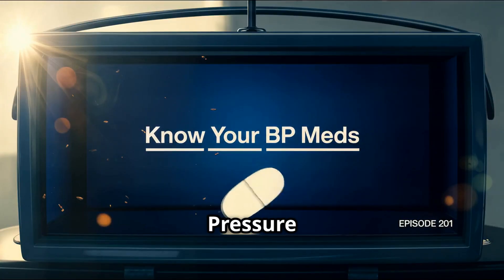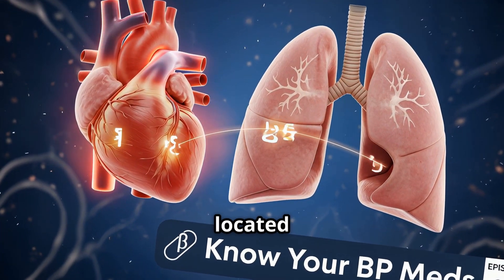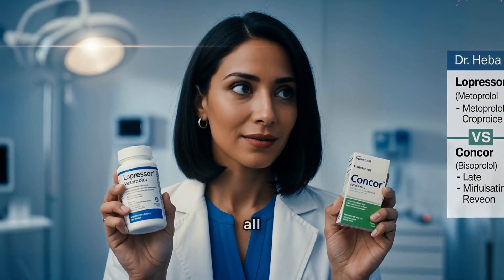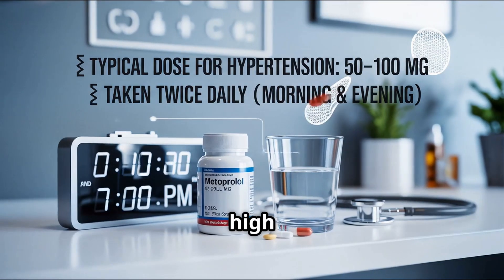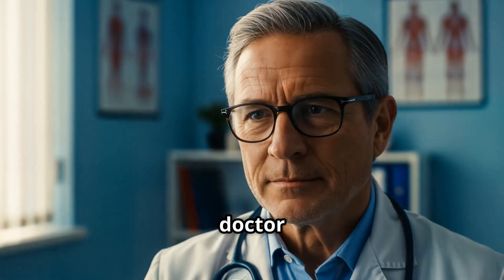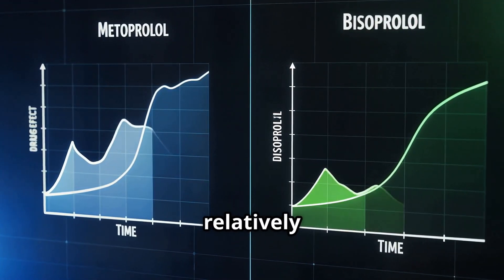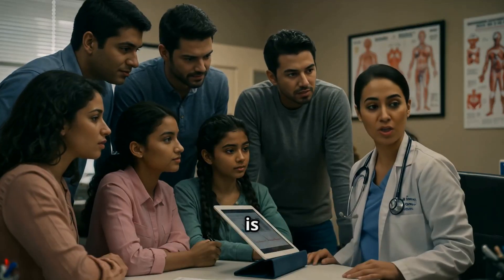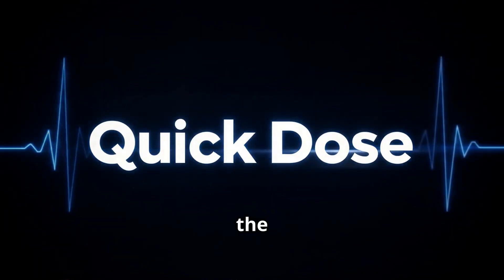Metoprolol vs Bisoprolol Which Blood Pressure Pill Is Better?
Learn about beta blockers and their effects on your heart health! This video addresses how these heart drugs impact your heart rate and what to consider regarding medication safety. Always seek health advice from your doctor about managing high blood pressure and dealing with potential side effects. Are Metoprolol and Bisoprolol the same? Which beta blocker is better for your heart, blood pressure, and long-term health?

In this episode of “Know Your BP Meds”, I'll explain how beta blockers work, when they're used, and the real differences between Metoprolol and Bisoprolol — from dosing and side effects to heart rate control and lung safety.

 This is a must seen video for anyone with:
📌Heart failure
📌Post-heart attack care
📌Irregular heartbeat (arrhythmias)

🔍 What’s covered:
00:00 – Introduction and Beta Blockers Overview
02:00 – Metoprolol: When and How to Use
03:33 – Bisoprolol: Is It Safer?
04:30 – Metoprolol vs. Bisoprolol Comparison
05:26 – Frequently asked Questions

📌 This is part of our blood pressure series.

New to Quick Dose?
Quick, science-based health tips with Dr. Heba Tag — simplifying heart health, educating everyone about how to lower blood pressure, how to cure diabetes, lower cholesterol, and how to stay healthy.

By licensed MD - Specialist Cardiologist - Practicing currently in Dubai.